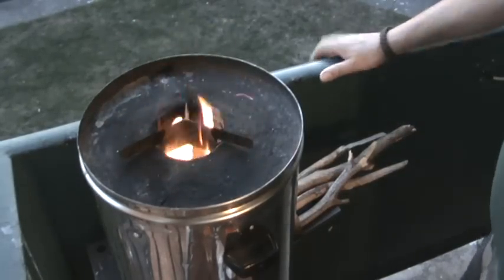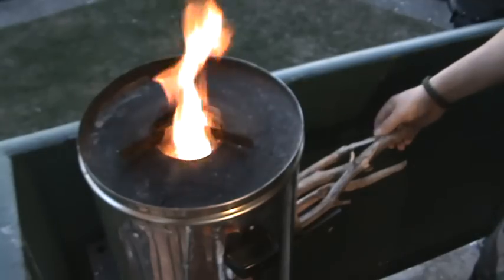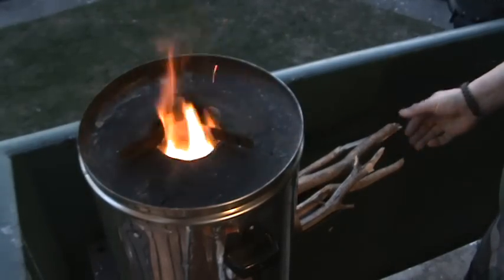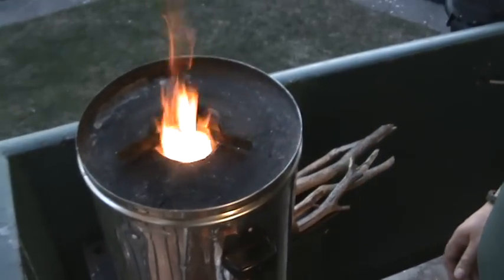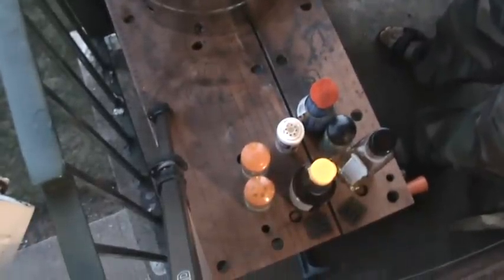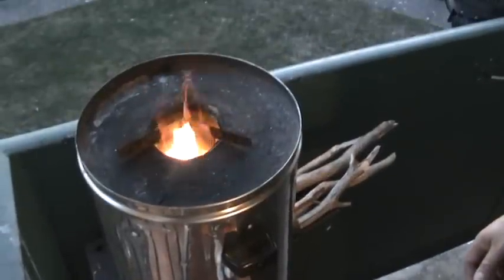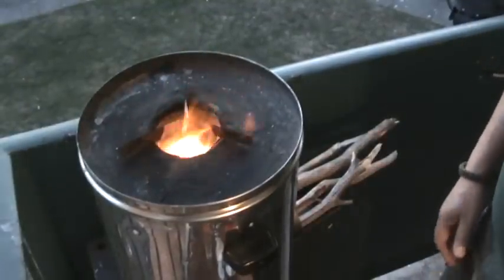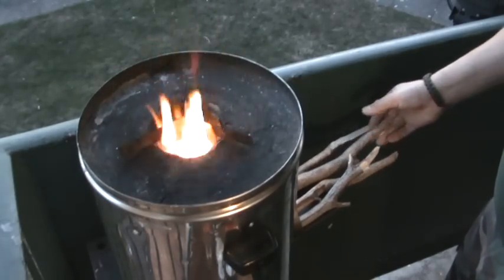rocket stove stir fry part one.MPG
I fired up the rocket stove to cook a stir fry, just getting it warmed up ready to do the biz...